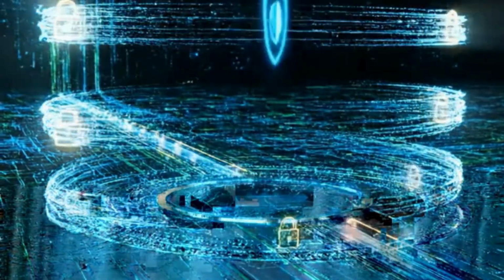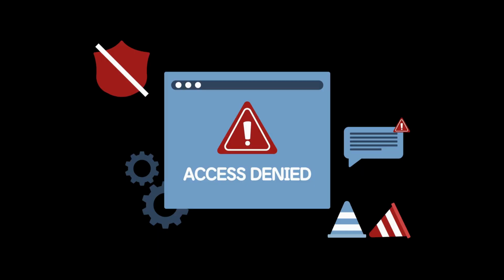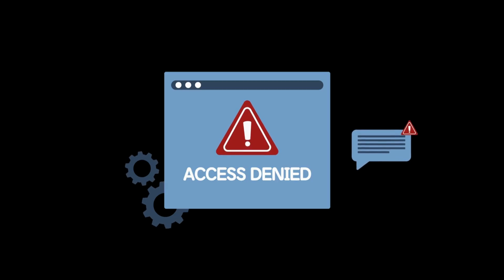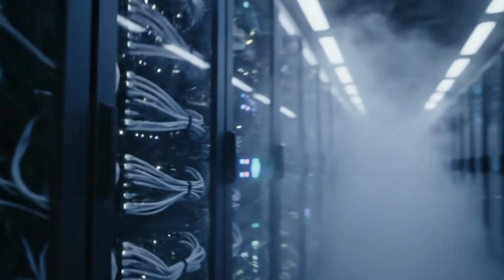Network Security Architecture: ONE Mistake Can Compromise Your Entire Network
Learn the fundamentals of **Network Security Architecture** and discover how to design a secure network from the ground up. In this beginner-friendly cybersecurity guide, we explore the core principles of **secure network design**, **network security architecture**, network segmentation, firewalls, access control, intrusion detection, encryption, and defense-in-depth.

Whether you're a **cybersecurity student, IT professional, network administrator, or beginner learning network security**, this video explains how security architecture helps protect systems, networks, applications, and sensitive data from cyber threats.

You’ll learn how **network architecture** and **cybersecurity architecture** work together, why network segmentation is important, how firewalls and security controls protect network traffic, and how organizations can build a layered security strategy.

Topics covered include:
• Network Security Architecture
• Secure Network Design
• Network Architecture Fundamentals
• Cybersecurity Architecture
• Network Segmentation
• Firewalls and Network Security
• Access Control
• Intrusion Detection and Prevention
• Defense in Depth
• Zero Trust Network Security
• Secure Network Infrastructure
• Cybersecurity Fundamentals

This **Network Security Architecture: A Beginner’s Guide to Secure Network Design** is designed to give beginners a strong foundation for understanding how modern organizations protect their networks and digital infrastructure.